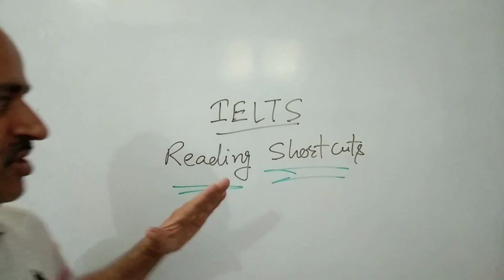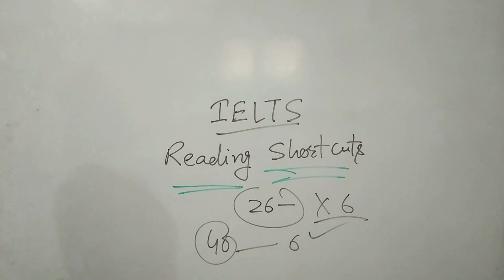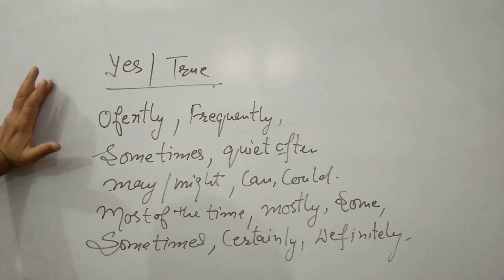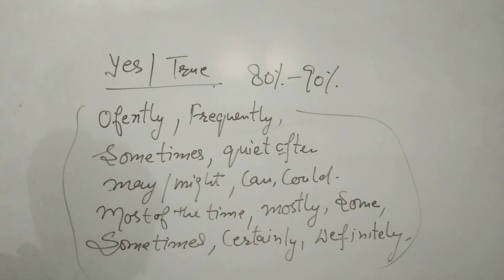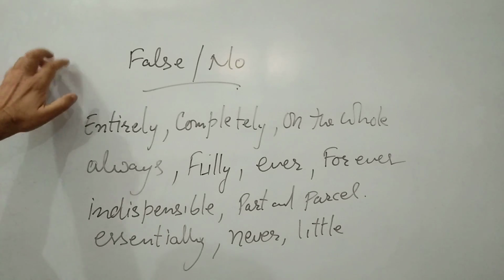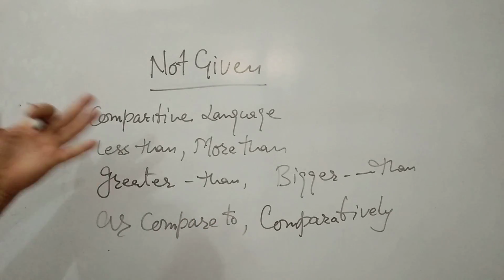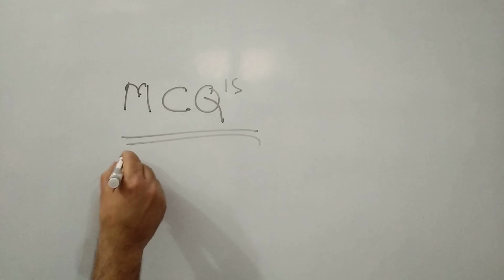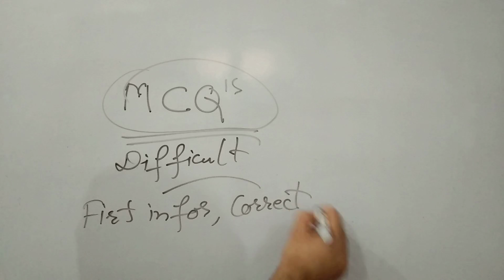IELTS READING TIPS AND SHORT CUTS | IELTS READING HACKS